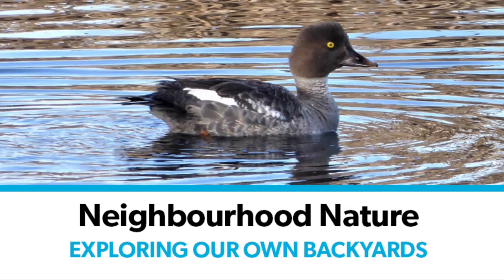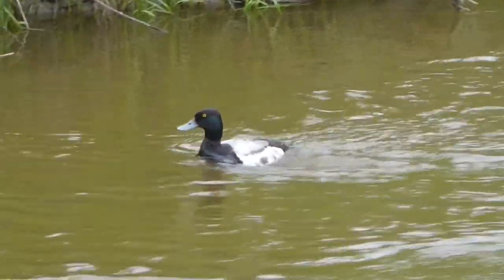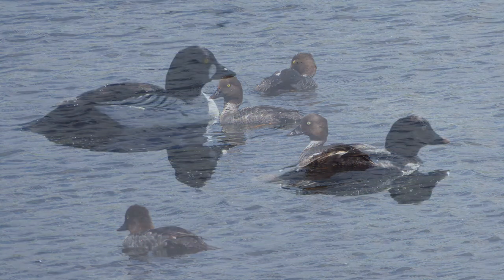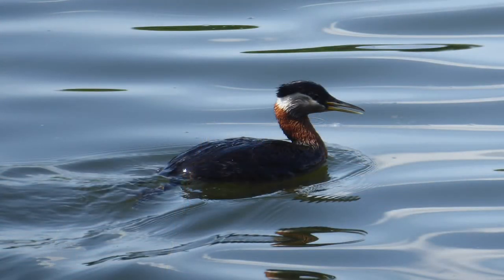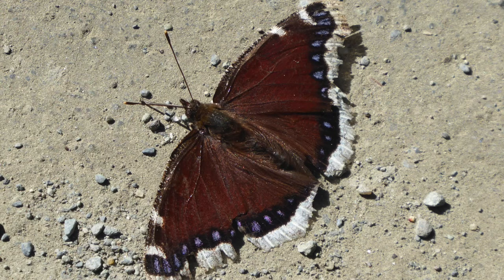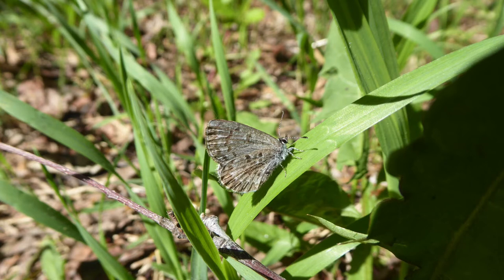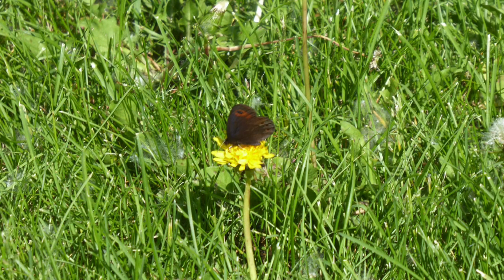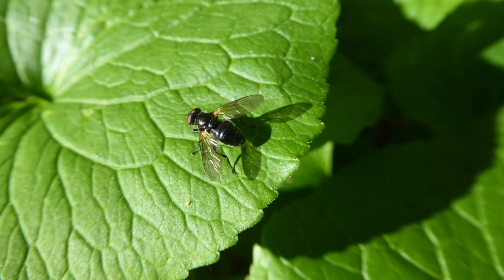Neighbourhood Nature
Be inspired to explore nature in your neighbourhood; join us at 7 PM Wednesday evenings for Neighbourhood Nature. This week we look at waterfowl, butterflies, and other cool creatures.